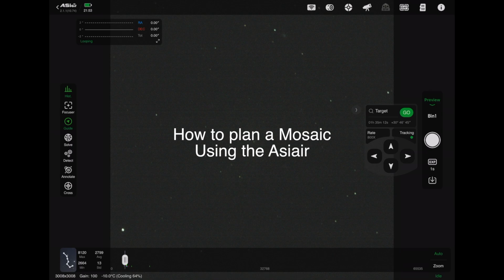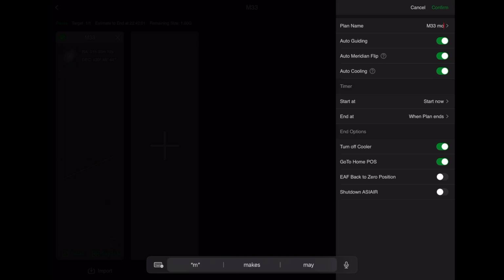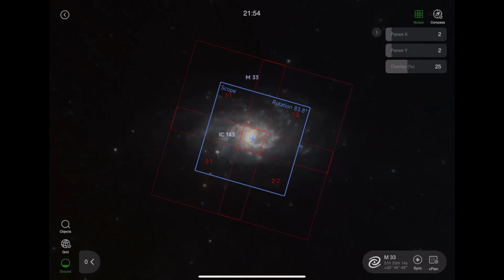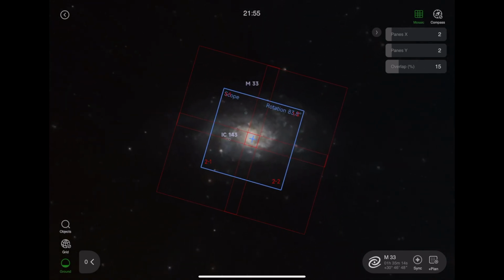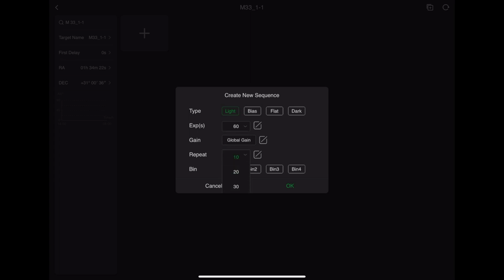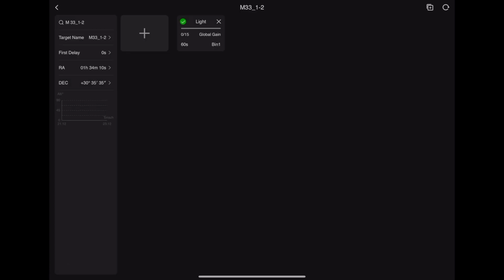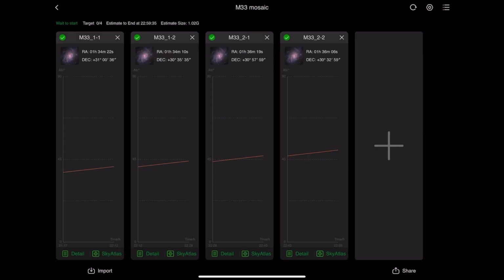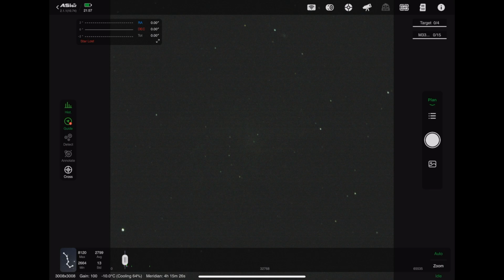How to Plan a Mosaic in ASIAir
Part 3 of My ASIAir plan mode series, on how to plan a Mosaic using the ASIAir!